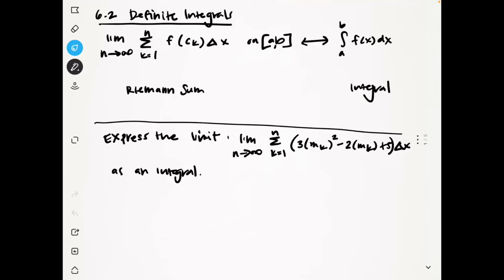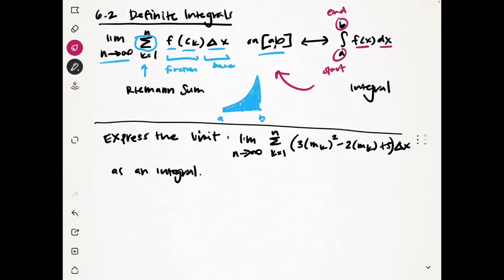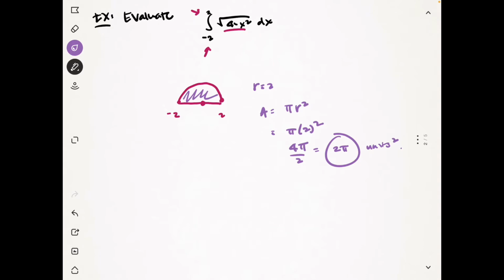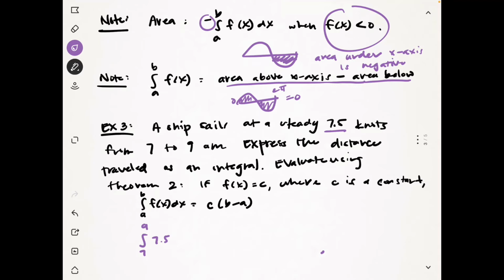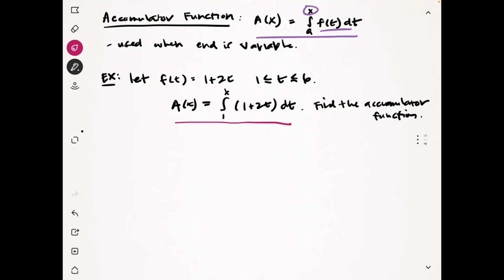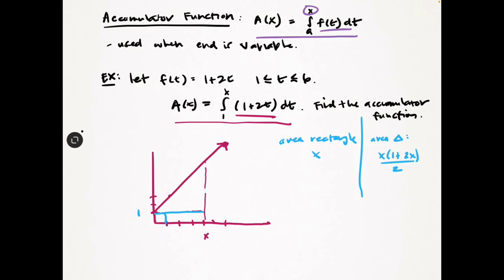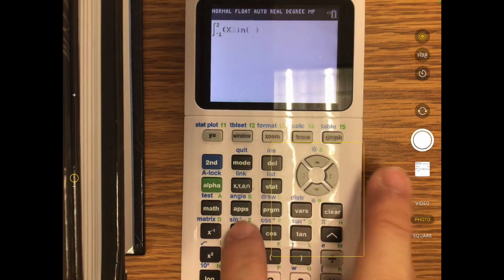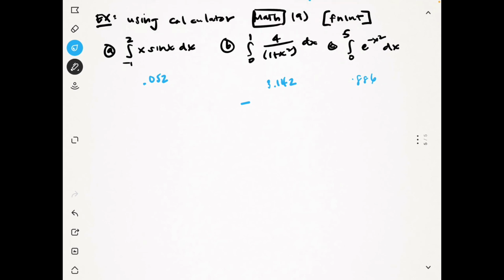6.2 Definite Integrals (AP Calculus)